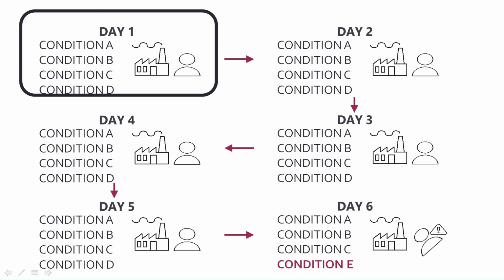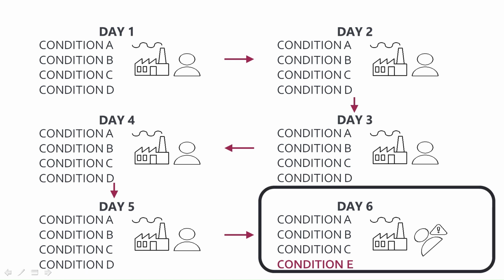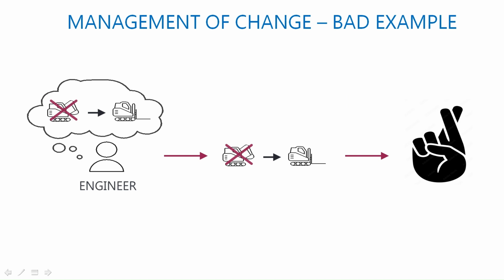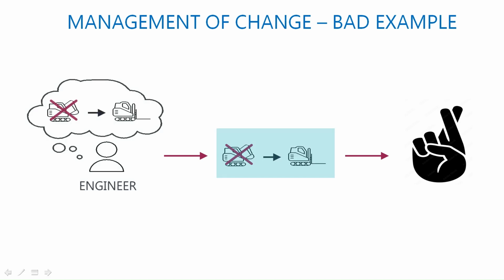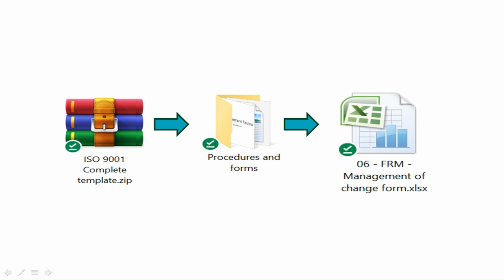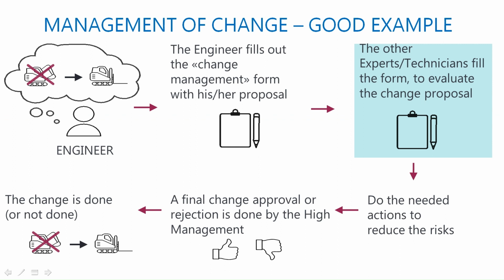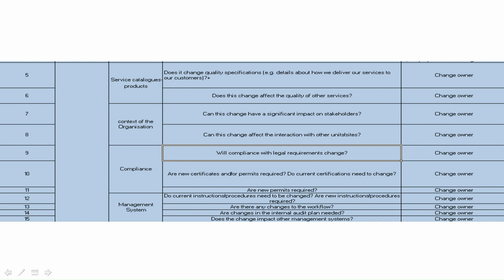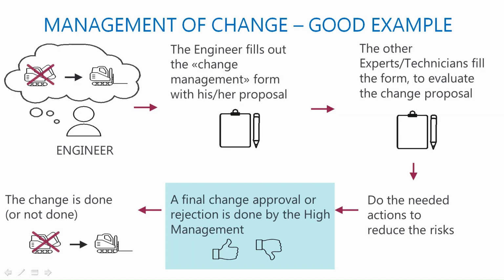Management of change - ISO 9001 procedure and form